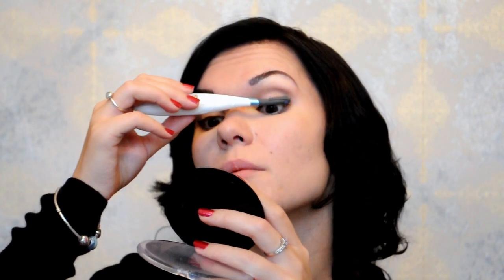Dita Von Teese makeup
Makeup used:
Sensaj concealer
Max Factor eyeshadow (116 wicked white)
Dior eyeshadow (164 tempest)
Essence eyeshadow (06)
IsaDora eyeshadow (silvery grey)
Essence eyepencil (04 white)
Rimmel liquid eyeliner (001 black glamour)
Maybelline the colossal volum express waterproof mascara
Lumene blush (winter rose)
Rimmel lipliner (red diva)
MAC ;ipstick (russian red)